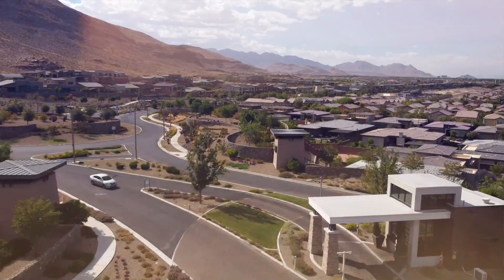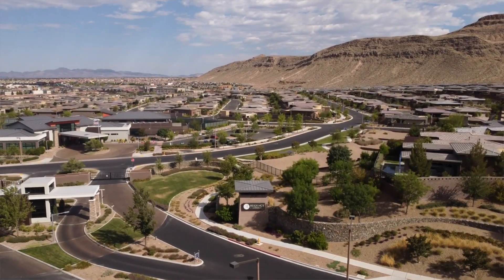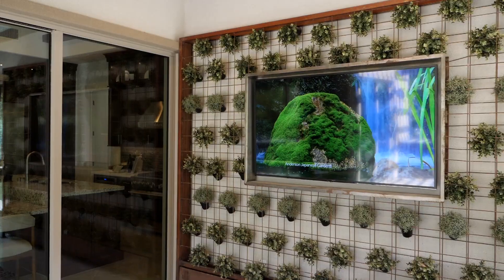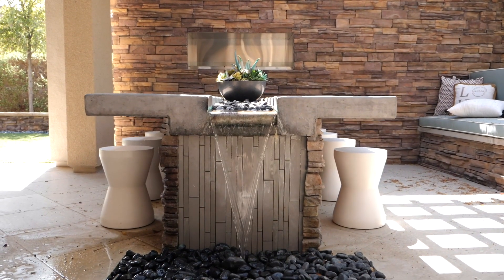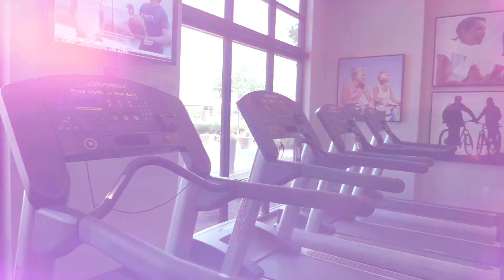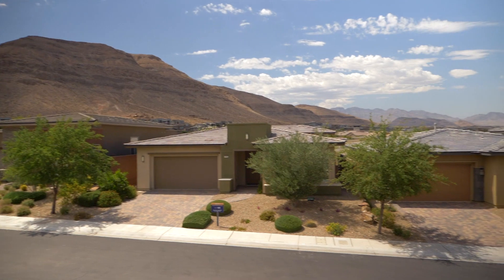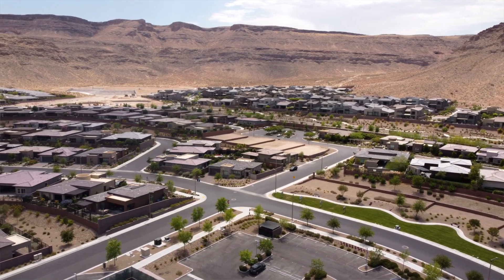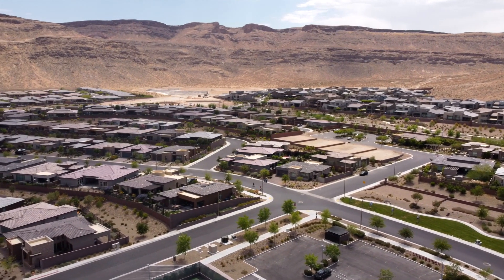Las Vegas' Luxury Retirement Community Home Tour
Moving to Las Vegas? Investing in Las Vegas Real Estate? Join me as I take you on a home tour in one of Las Vegas' premier luxury retirement community located in Summerlin! This gorgeous home is one of many models to choose from in this stunning community. I am so proud to see this city continue to cater to first time home buyers all the way to retirement home buyers! Vegas is for everyone!

If you are thinking of moving to Las Vegas, please click this

Our team is excited to help you navigate the relocation experience and make sure you land softly in our beautiful neon home town.

00:00 - Intro
00:55 - House Tour
01:19 - Amenities

Check out our team channels with TONS of Las Vegas lifestyle and real estate videos:

S.183015.LLC
Xpand Realty & Property Management
Cerrone Group